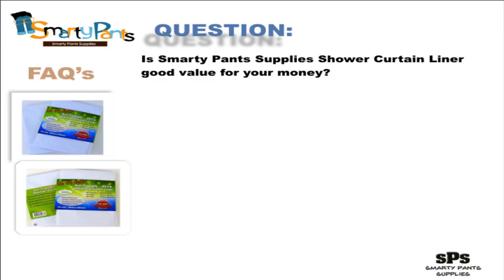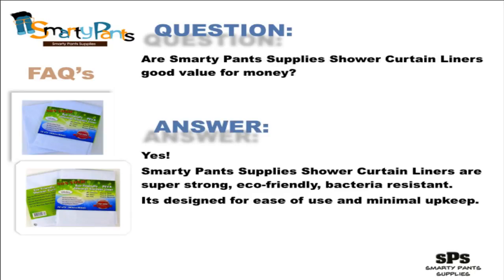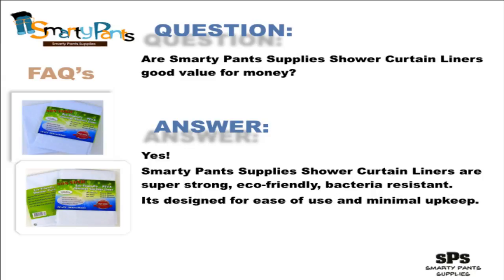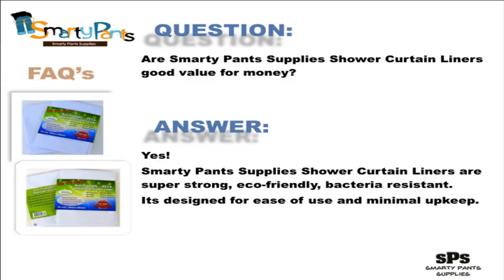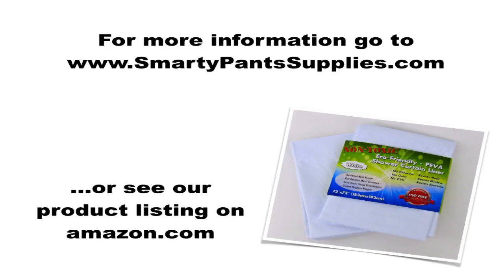Is Smarty Pants Supplies White Shower Curtain Liner good value for money?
Our rust resistant reinforced grommets will keep your Smarty Pants Supplies Shower Curtain Liner firmly affixed to your shower rod up top, our three weighted magnets will keep cold air out of your hot shower and everything in-between in our durable, stain resistant, microbe resistant and eco-friendly PEVA material.
Our super strong, eco-friendly, bacteria resistant shower liner is made with thought and care. We designed it for ease of use and minimal upkeep, so you can focus on the things that really matter. Your life has enough demands of your attention; your shower liner shouldn’t be one of them.
For more information on our extra heavy gauge shower curtain liner go to our website at SmartyPantsSupplies.com or go to our product listing on Amazon.com for more specific product information or Frequently Asked Questions about our Shower Curtain Liners.